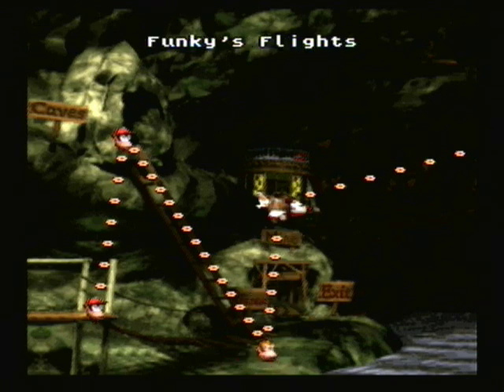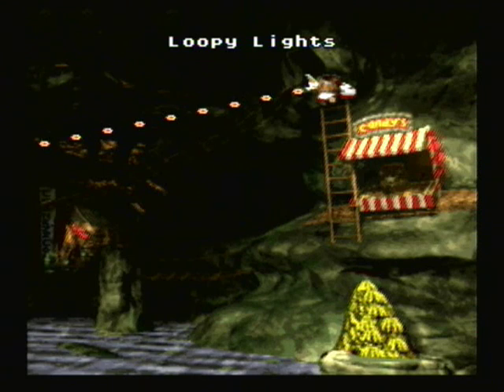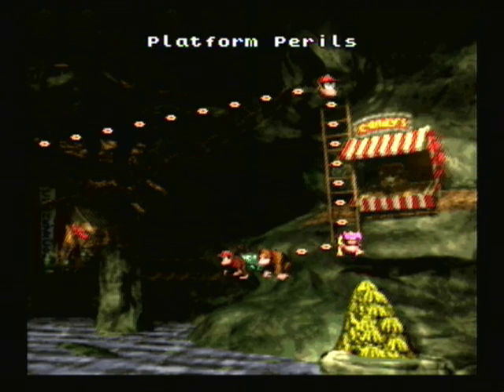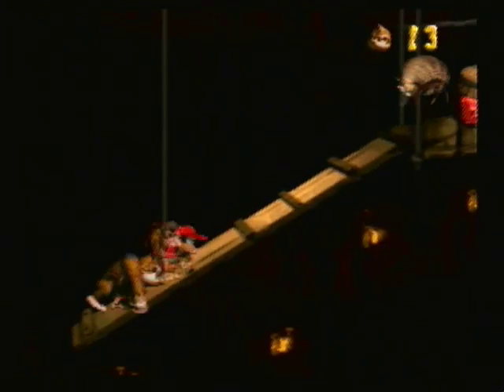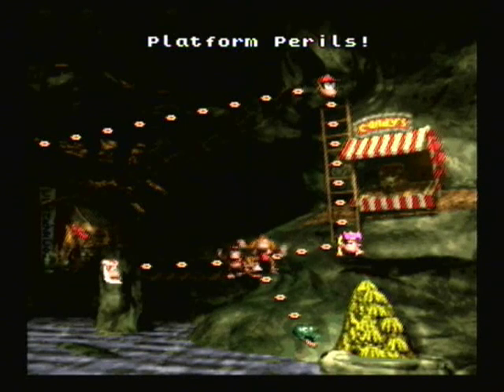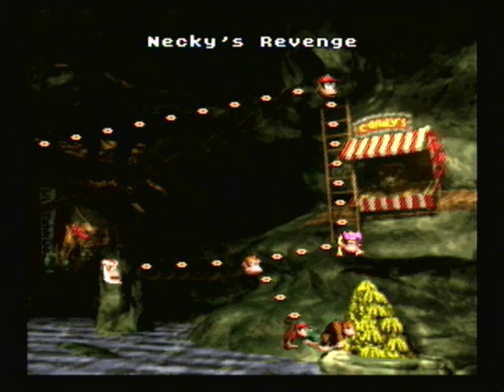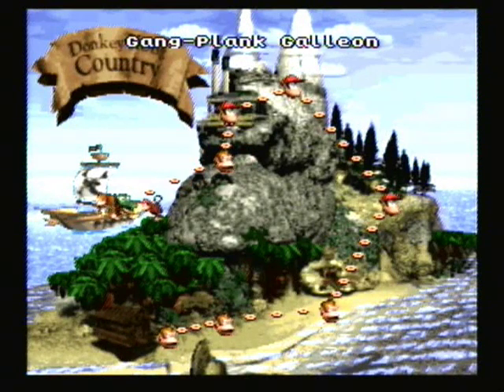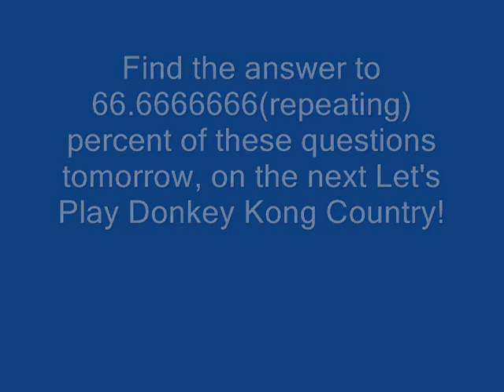Let's Play Donkey Kong Country - #12. Donkey Kong the Vulture Slayer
Note: In the video I said the next video would be uploaded tomorrow. That is untrue, the next video will be up Sunday.

In this video, we finish up the rest of Chimp Caverns, where the boss happens to be another freaking recolor. How very exciting, right?

Anyways, the next video will be the last video, so once again, another project almost completed.